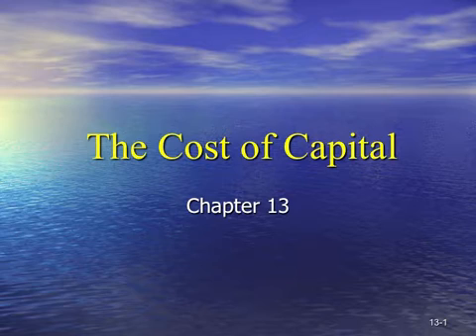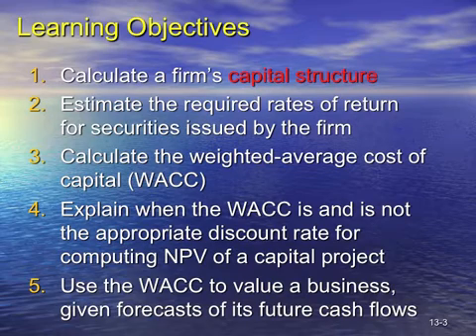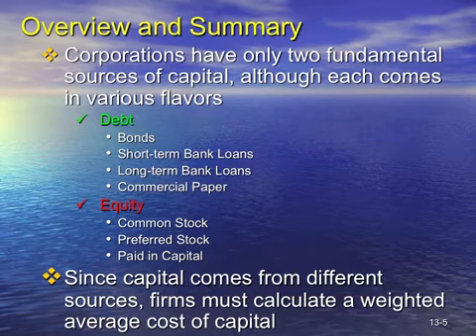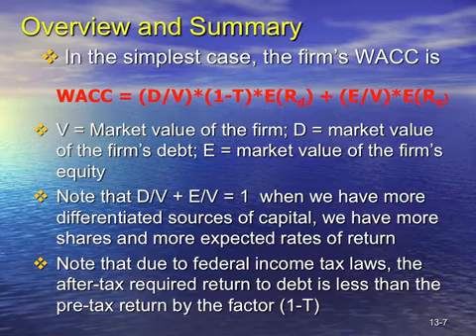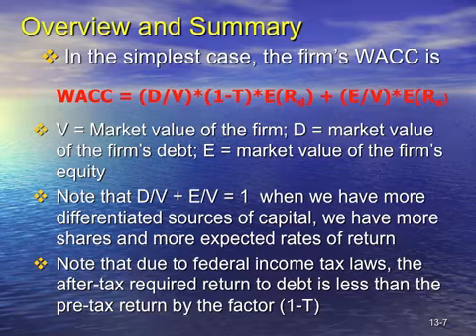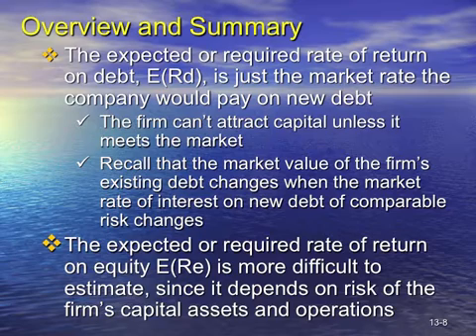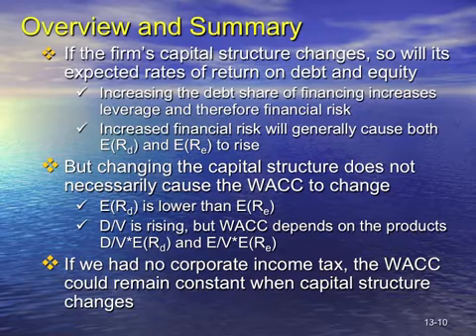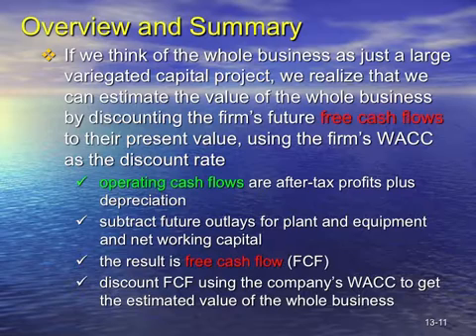Topic 7 The Weighted Average Cost of Capital